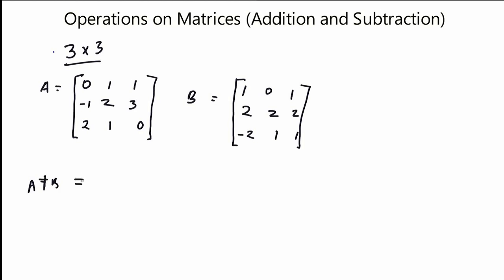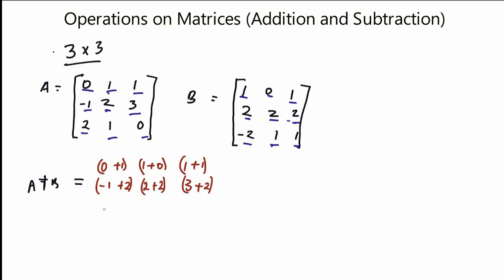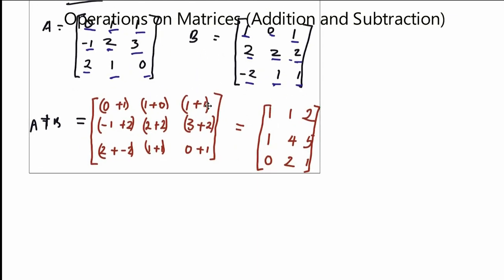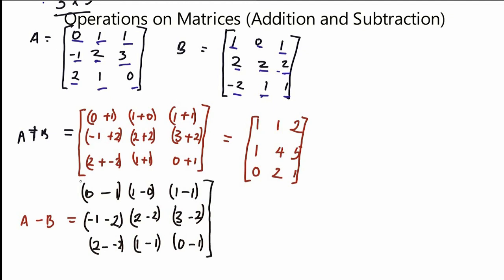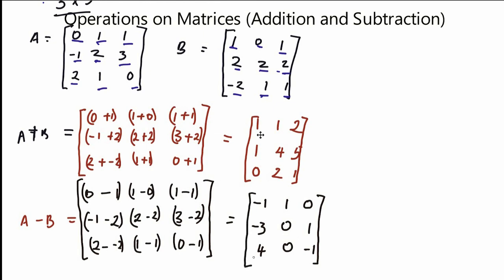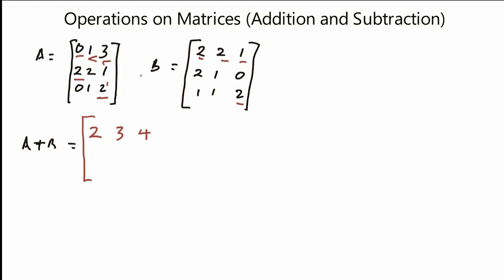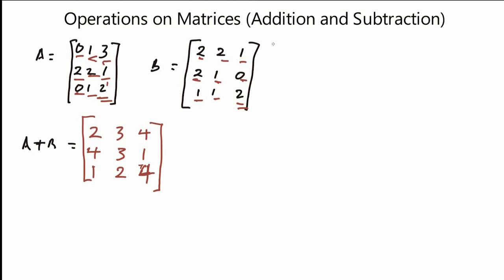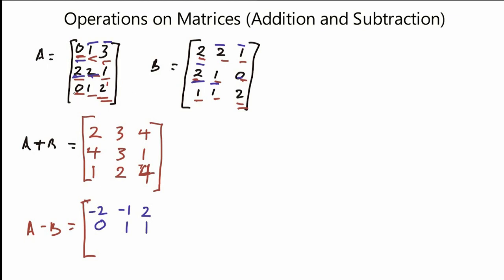Addition and Subtraction of 3 by 3 Matrix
Todays video will cover Addition and  Subtraction of  3 by 3 Matrix Enjoy watching the video